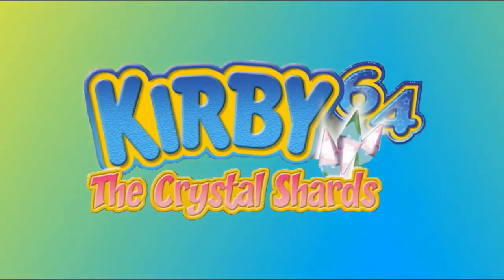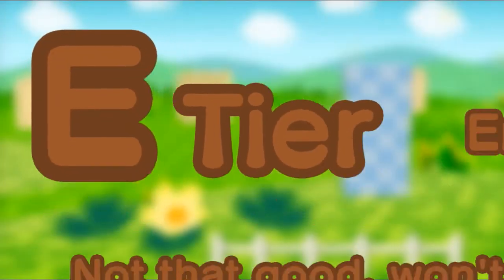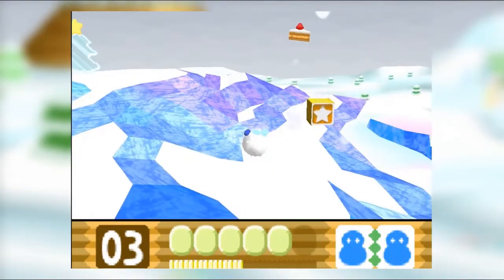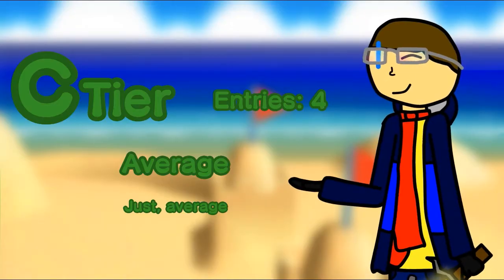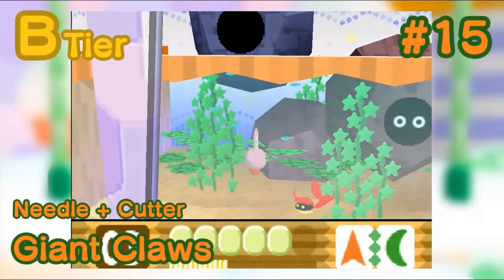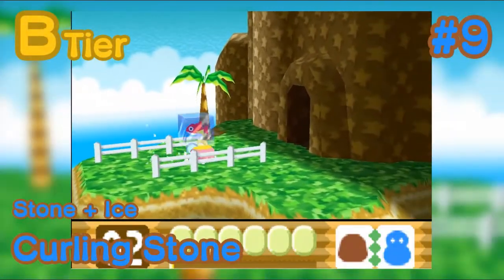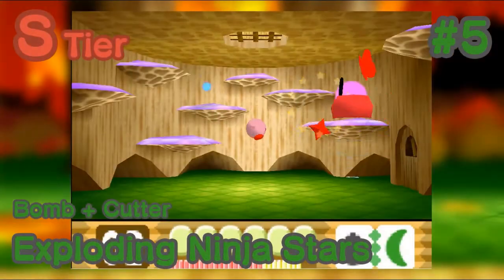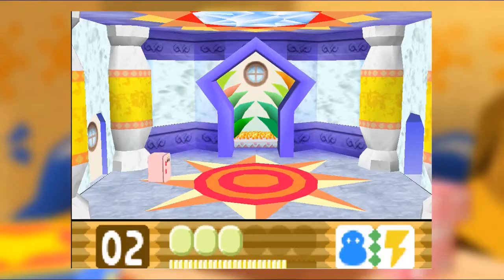All Kirby 64 Abilities Ranked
★~𝓓𝓮𝓼𝓬𝓻𝓲𝓹𝓽𝓲𝓸𝓷~★
In Kirby 64, you can mix the 7 base abilities, for a total of 35 different abilities! I wanna rank them all, but with a tier list format.

Have fan art you'd like to share?
- Send it via Bluesky (preferred) or Email! It'll appear at the end of the next video!

☀~𝕋𝕚𝕞𝕖 𝕊𝕥𝕒𝕞𝕡𝕤~☀
0:00 - Intro
1:45 - F Tier
3:00 - E Tier
4:58 - D Tier
8:31 - C Tier
10:47 - B Tier
14:57 - A Tier
17:39 - S Tier
21:00 - Outro